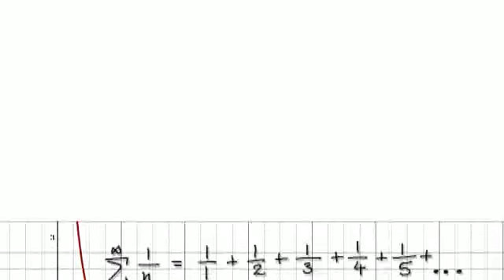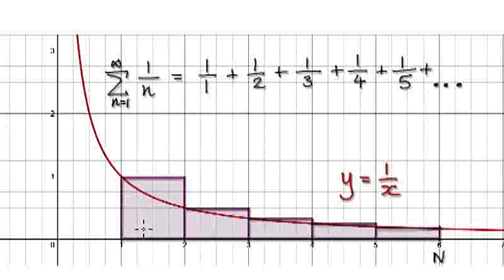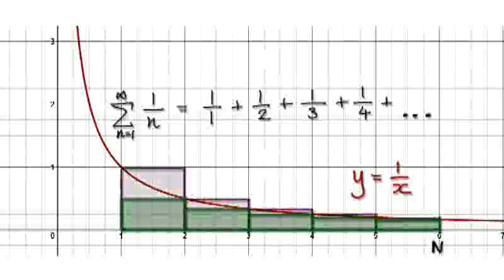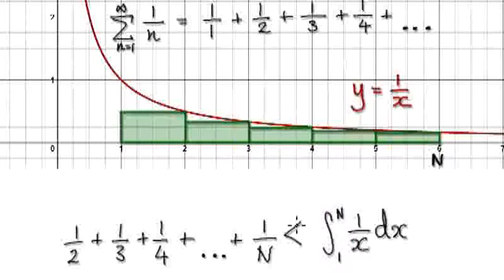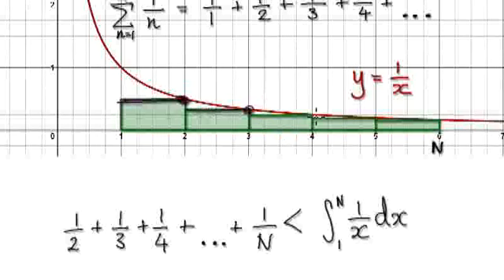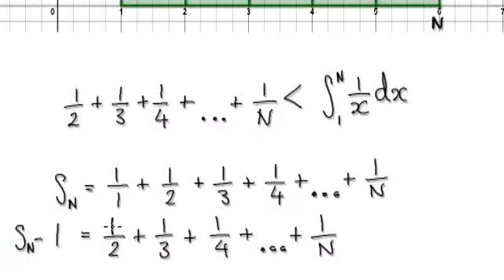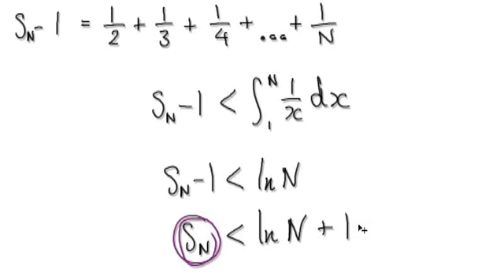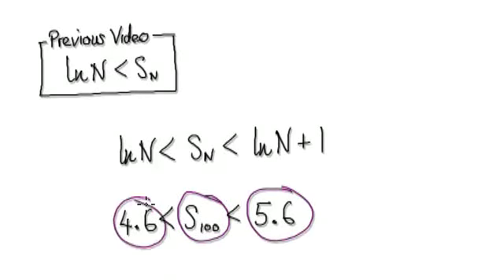Video 2562 - Infinite Series 1/n - Lower Riemann Sum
Infinite Series 1/n - Lower Riemann Sum